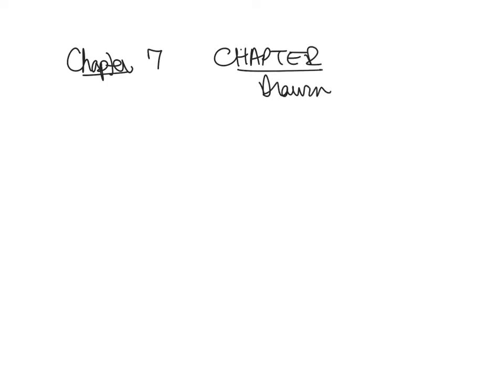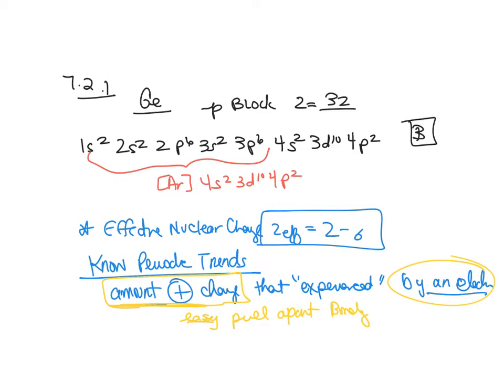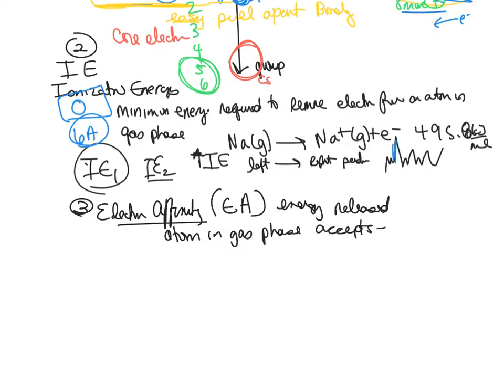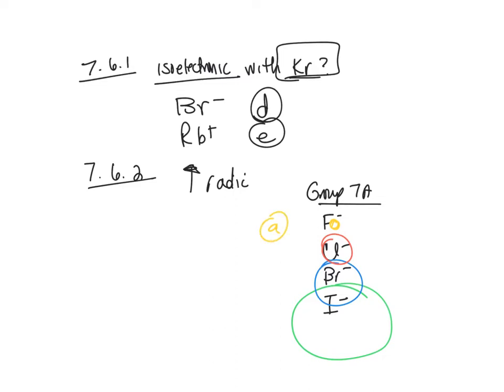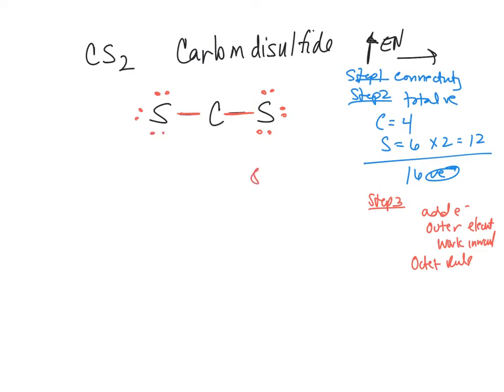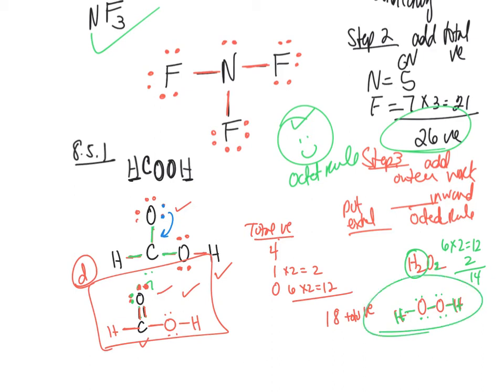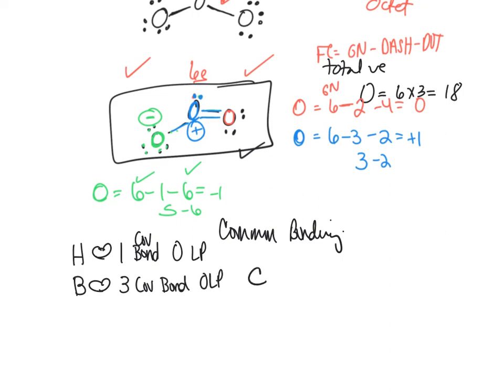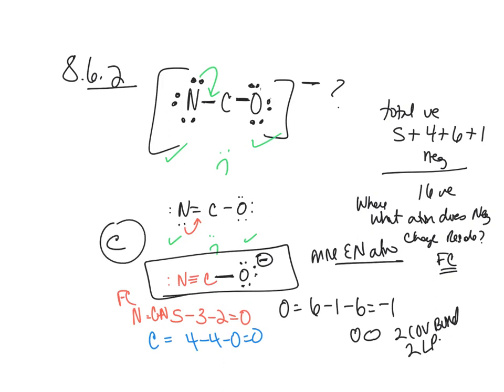CHEM111 CH7 and Lewis Structures